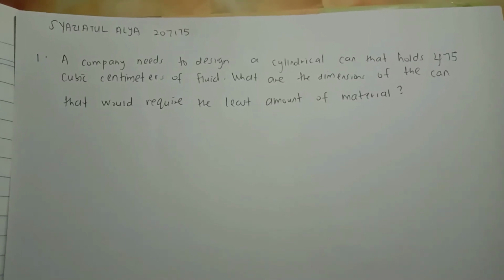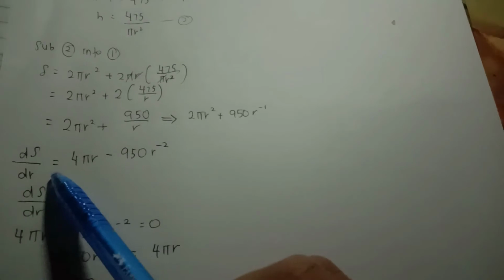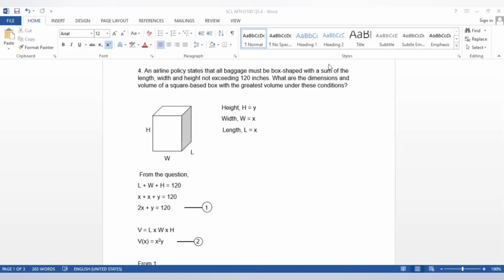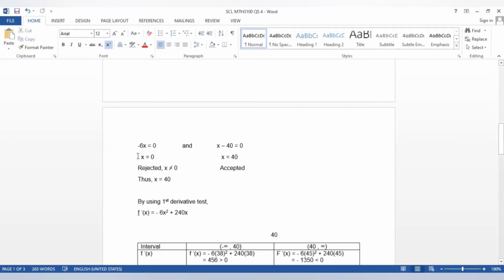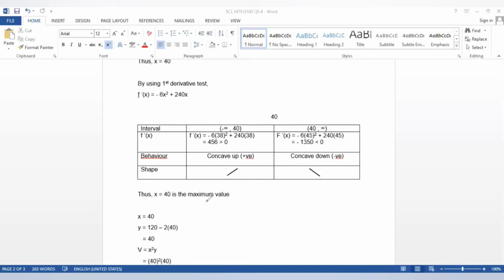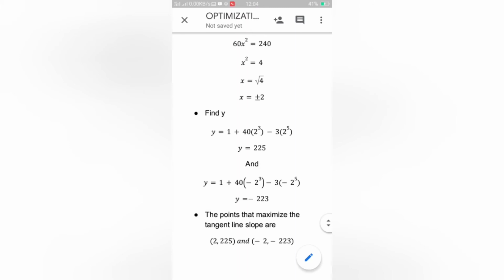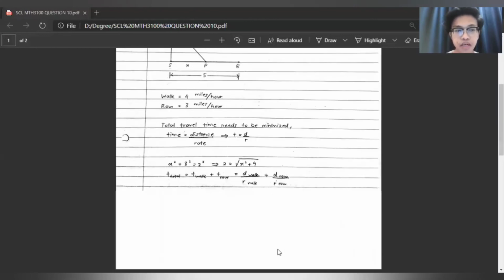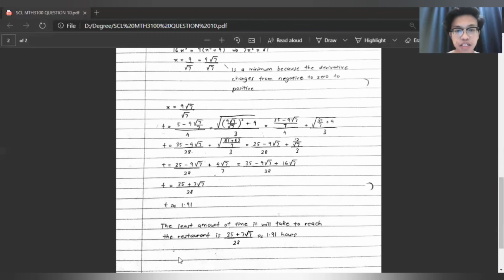G10 SCL MTH3100 (QS 1,4,7,10)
Group members
1. Muhammad Hazieq Hakimi bin Rashid (QS  10)
2. Umi Syuhadah binti Mohammad Zailan (QS 4)
3. Nurul Syazwani Binti Hasshim (QS 7)
4. Syaziatul Alya binti Yusri (QS 1)